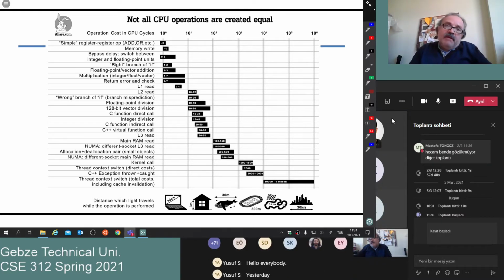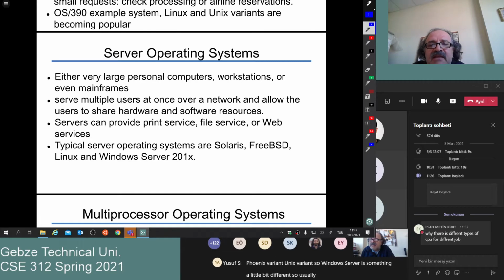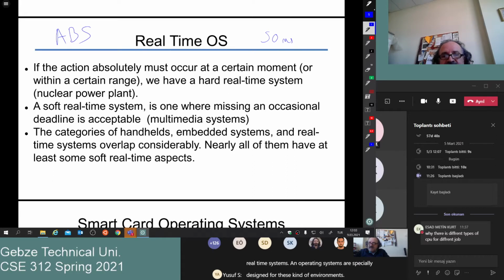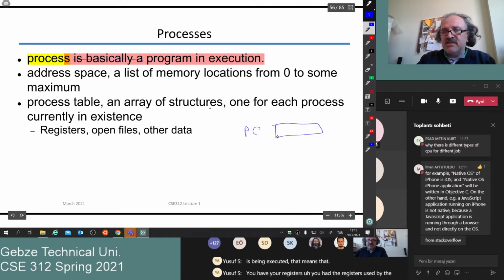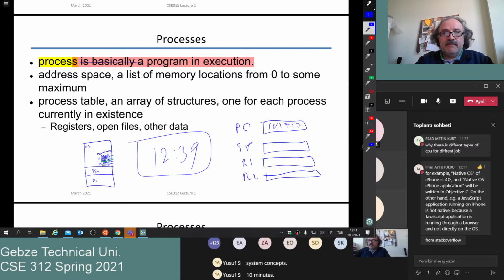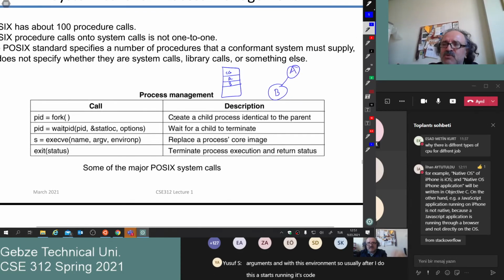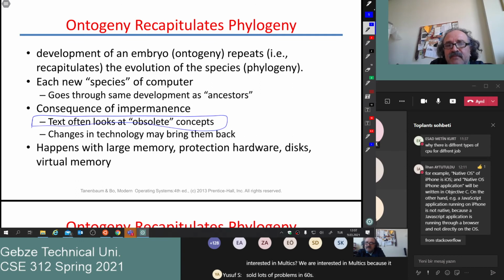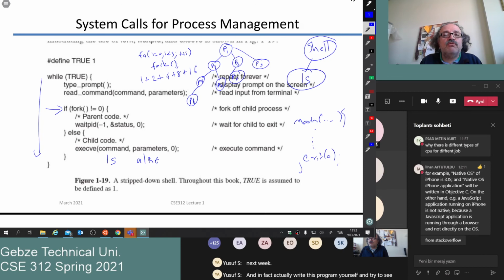CSE 312 Spring 2021 Mar 09 Intro chapter Types of OS, OS concepts, processes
Intro chapter Types of OS, OS concepts, processes